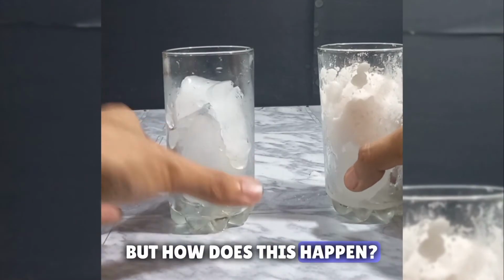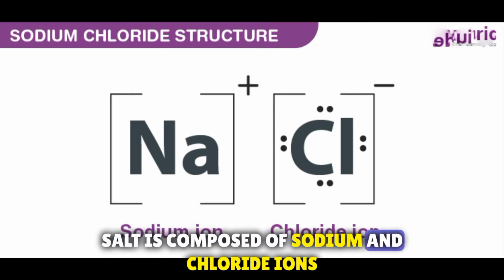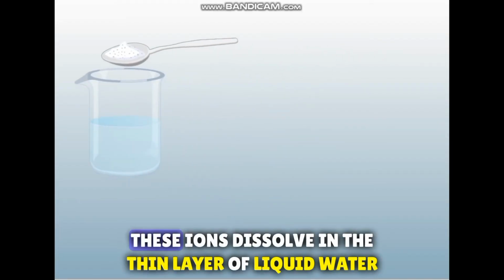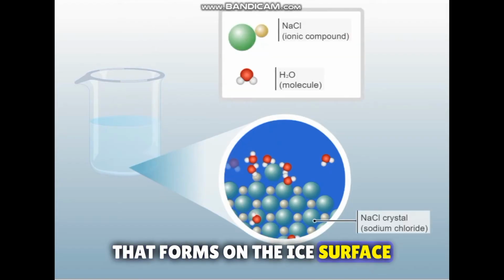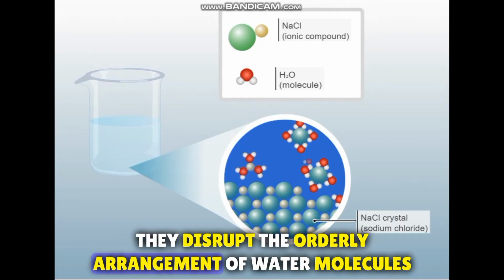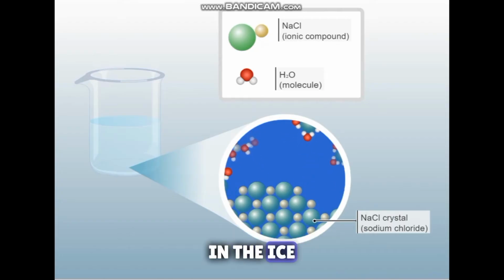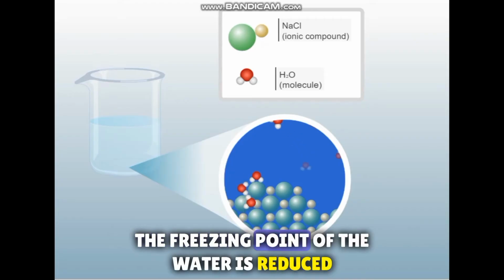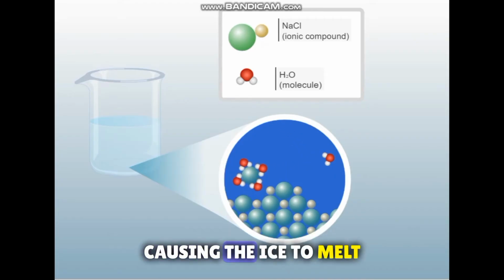Why We Put Salt on Icy Roads in Winter? Learn with the help of a simple experiment.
if you like this video please help me grow, i put a lot of effort to make these videos.